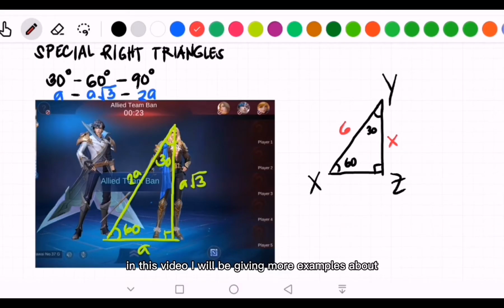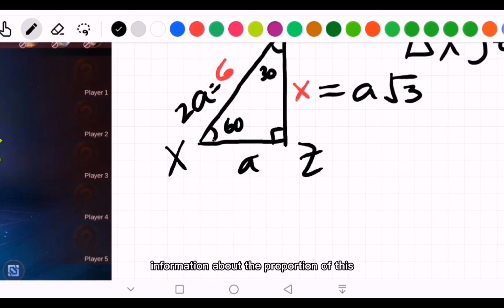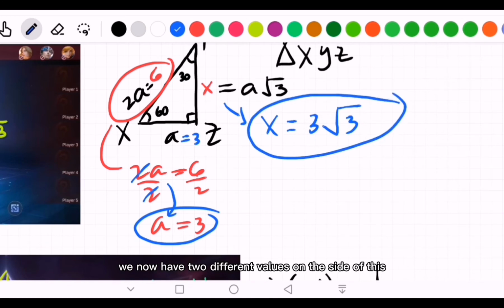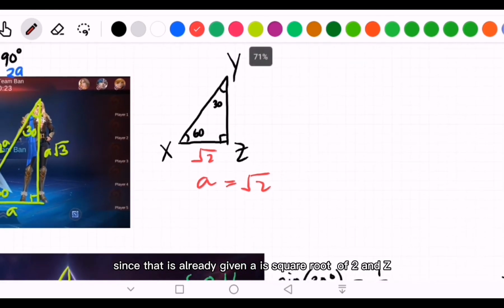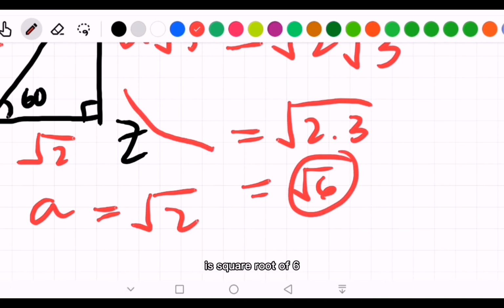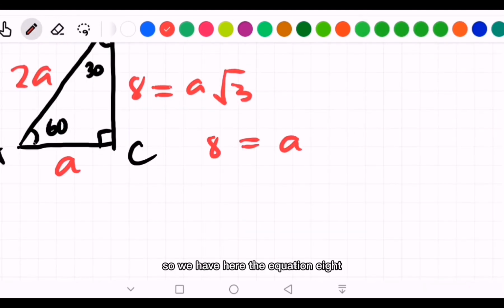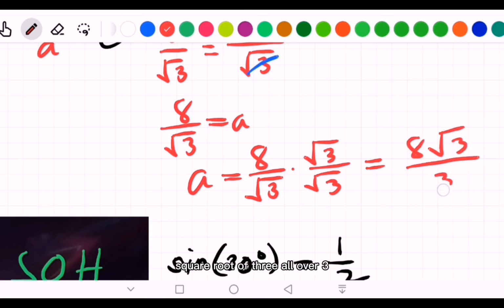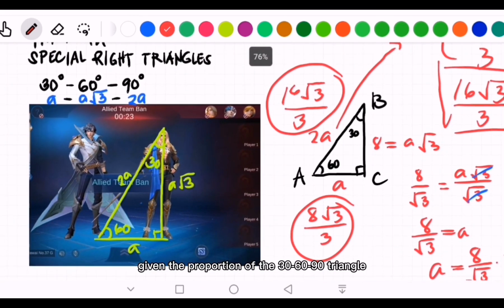Trigonometry in Special Right Triangle (Part 3 30-60-90)